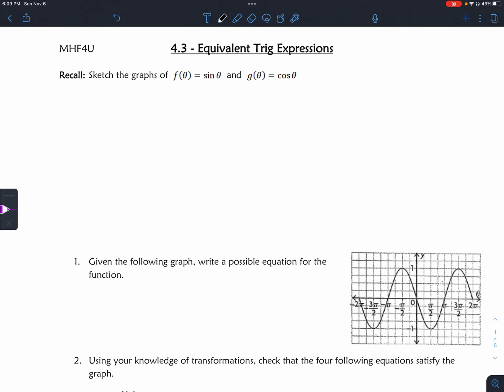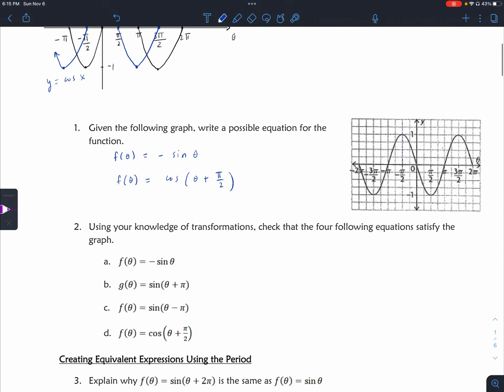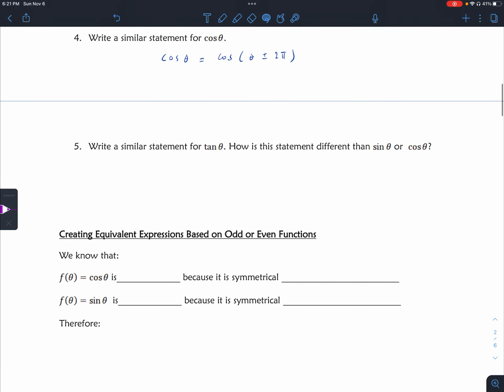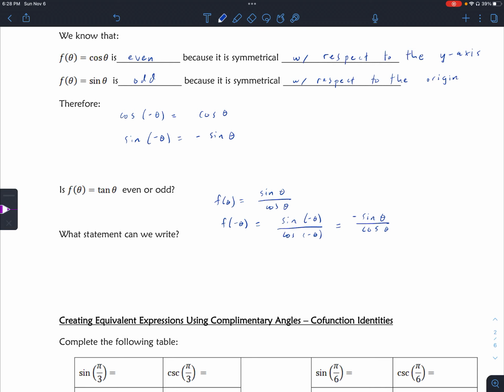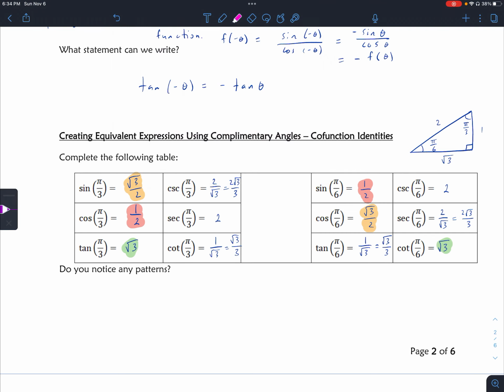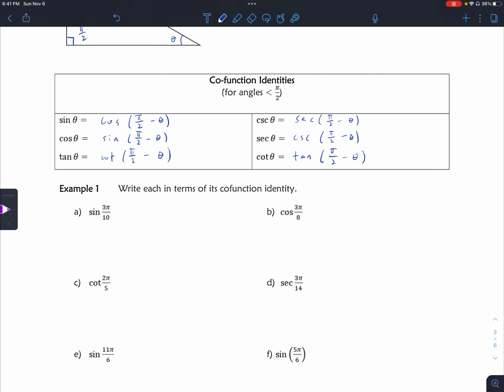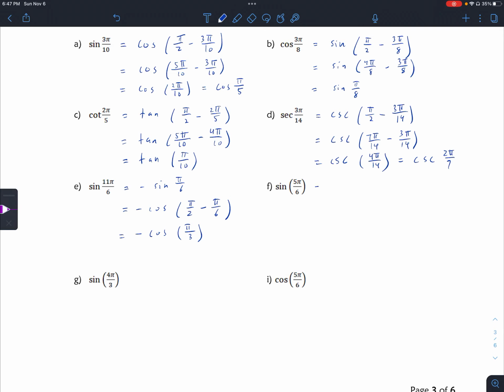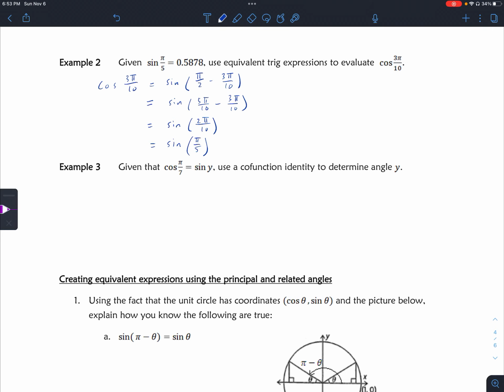4.3 Part 1